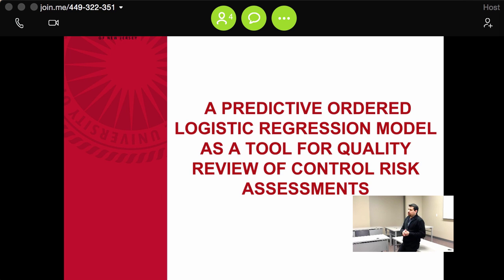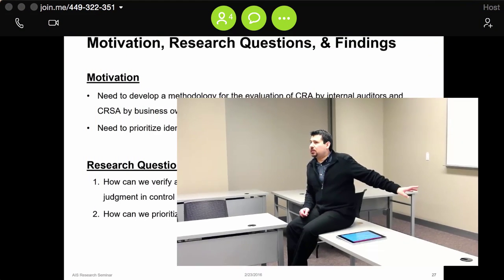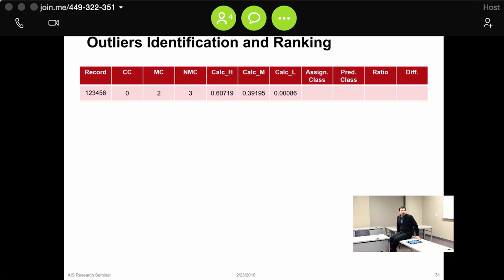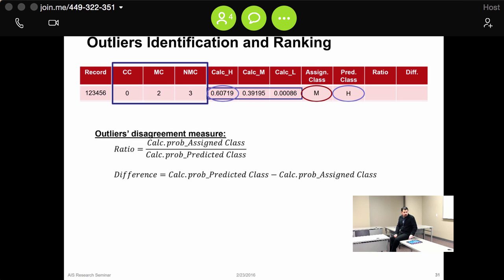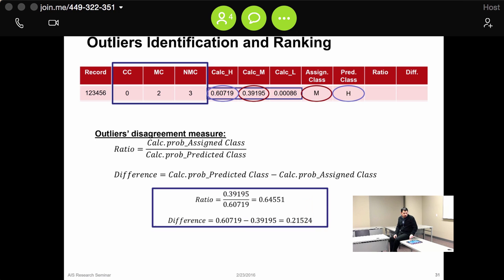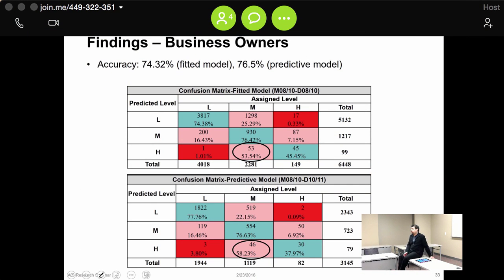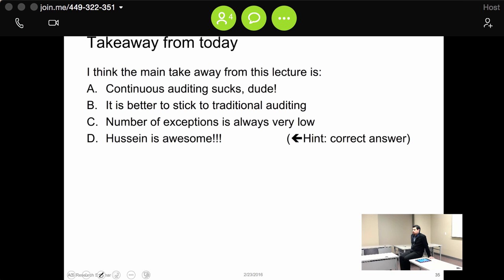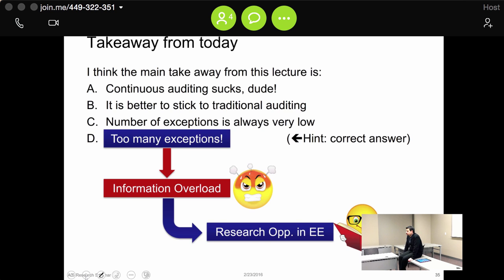Survey of AIS: Lecture 6 (Part 2)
Survey of AIS: Professor Issa

1:24:00 - A Predictive Ordered Logistic Regression Model
1:33:04 - Motivation and Data
1:38:01 - Ordered Logistic Regression
1:39:30 - Predicted Probabilities Calculations
1:41:01 - Outliers Identification and Ranking
1:50:48 - Findings (Auditors)
1:58:47 - Findings (Business Owners)
2:00:44 - Other Findings

Summary of Lecture: (In Process)